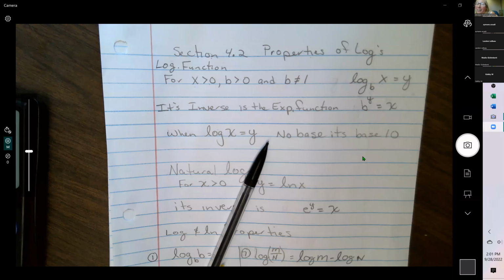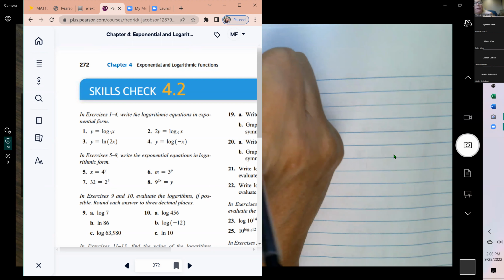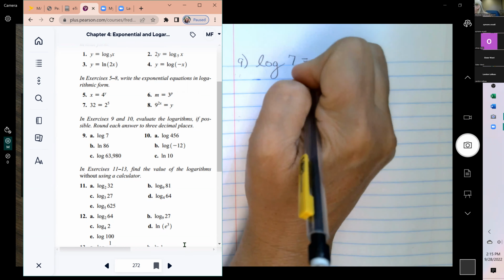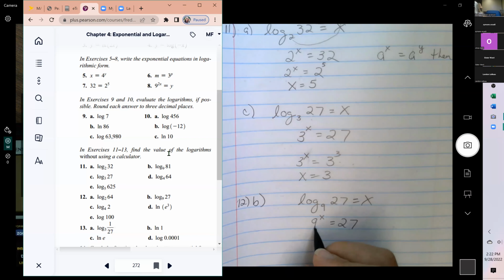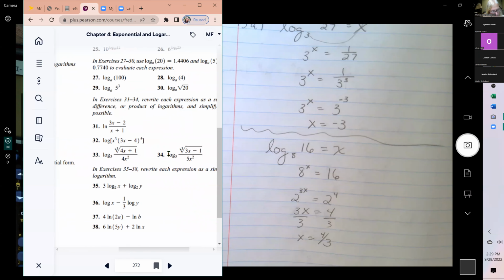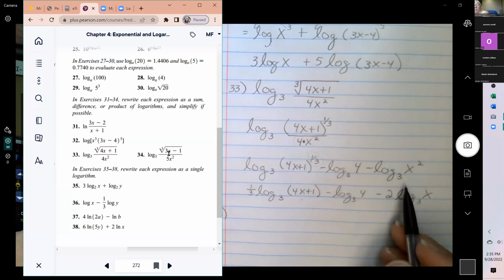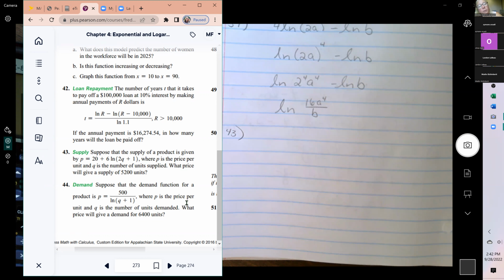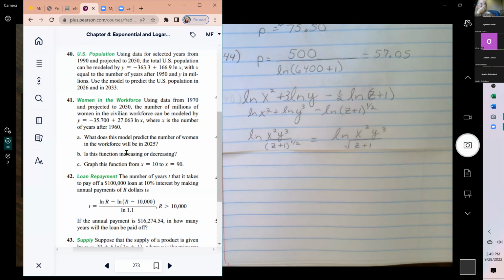Class Recording Wednesday 9/28 at 2